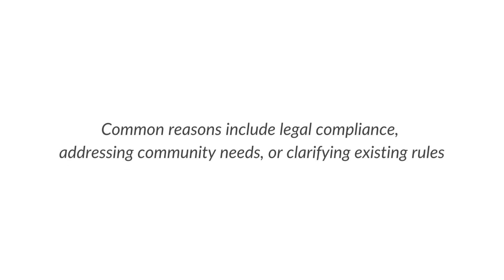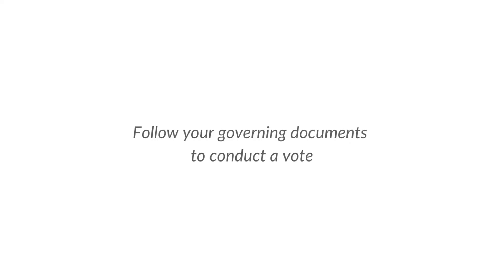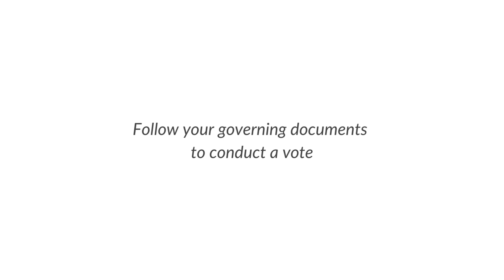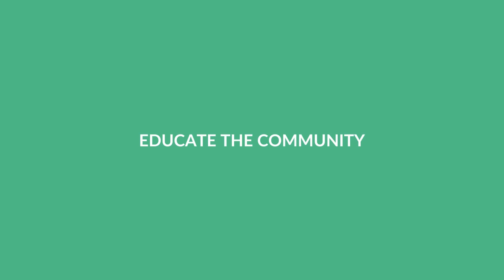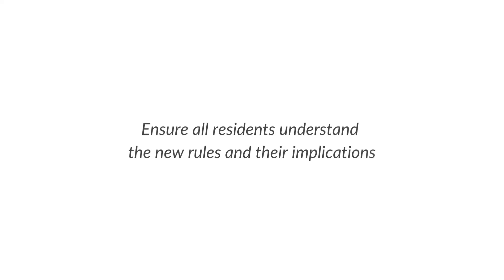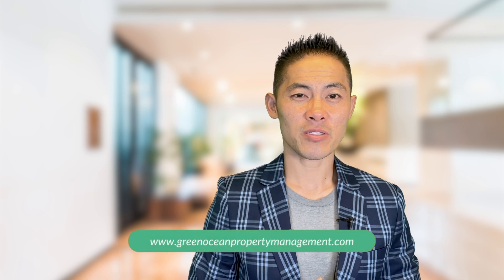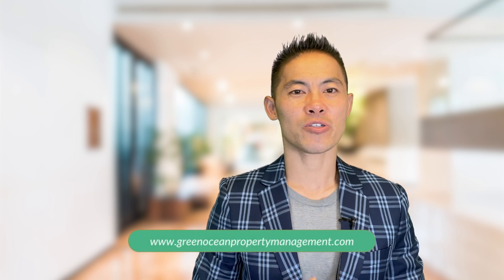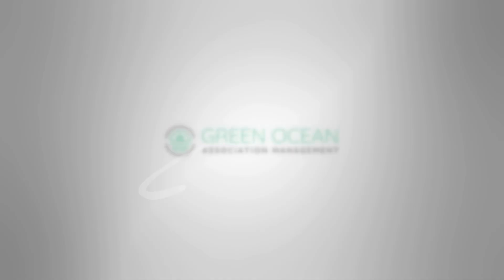7 Steps to Successfully Modify Your Condo Documents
Updating condo documents can be a headache. In this video, we break down the essential steps for modifying condo documents. Whether you're updating outdated rules or ensuring legal compliance, this guide will help you navigate the process smoothly.

Don't miss these crucial tips for successfully modifying your condo association's governing documents!

HOA management is a 24/7 job. You want a proactive property manager that has the experience to provide guidance, options, and solutions for your condo association’s problems and needs.

At Green Ocean Association Management, our goal is to improve the lives and properties of our owners by being proactive and preventing problems before they ever happen. Our 40+ years of experience in insurance, construction, and management allows us to provide a unique set of skills for every association we manage.

We strive only for the highest level of accountability, communication, and transparency with every owner and building we manage.